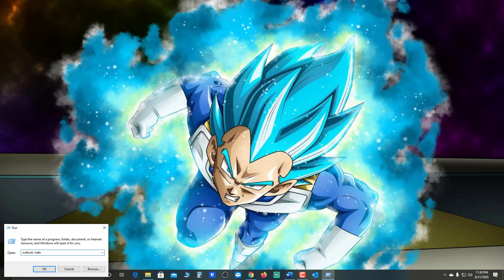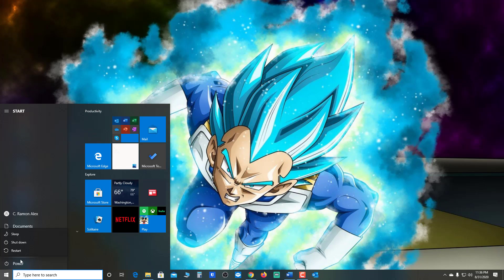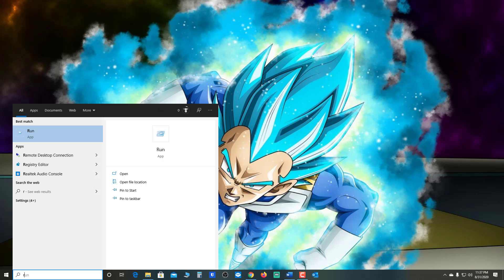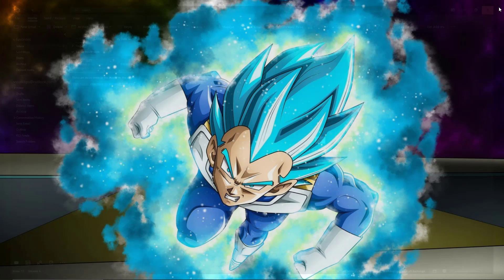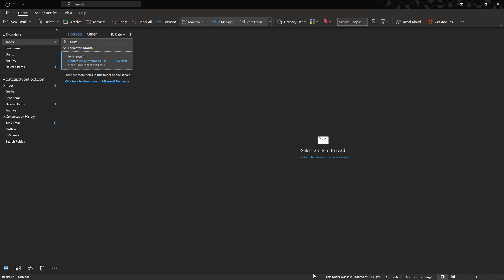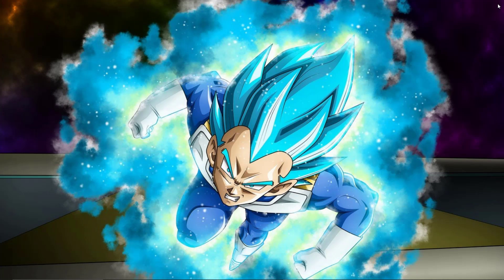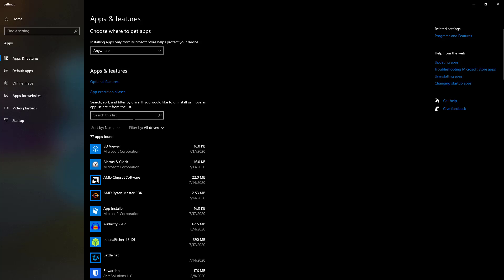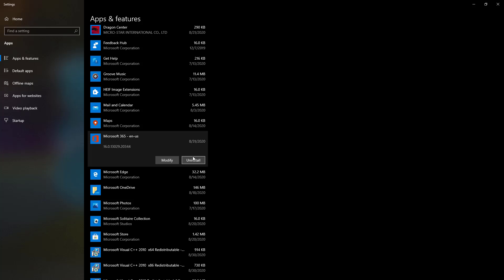📧 Fix Outlook Issues FAST! (99% Success Rate) | Troubleshooting Guide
Are you struggling with Outlook not sending or receiving emails? 😩 Don't worry! In this quick, step-by-step video, Omni Tech shows you the most effective troubleshooting steps that fix Outlook issues 9 times out of 10! ✨

This comprehensive guide covers everything from simple restarts to advanced repairs, helping you get your email back on track.

Here are the quick fixes we cover:

Introduction [00:00] 🎬

Reboot Your PC [00:32] 🔄

Verify Internet Connection [00:56] 🌐

Open Outlook in Safe Mode [01:54] 🛡️

Clear Credential Manager [02:58] 🔑

Add a New Outlook Profile [03:45] ➕

Quick Repair & Online Repair [05:00] 🛠️

Uninstall & Reinstall Outlook [05:50] 🗑️➡️✅

Say goodbye to frustrating email problems! 👋

Creating high-quality tech content takes time, dedication, and a whole lot of coffee. ☕ That's where you come in! Every cup of virtual coffee you buy goes directly towards supporting our channel and enabling us to create even more valuable content for you